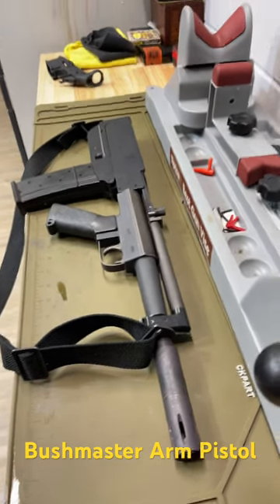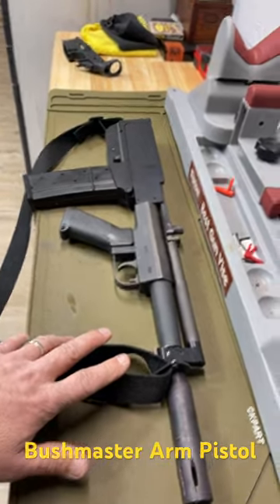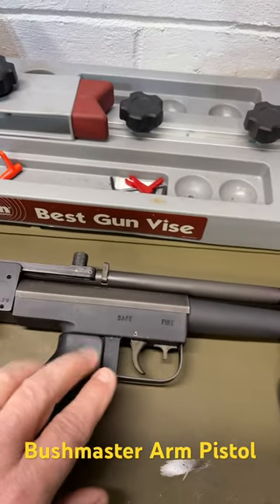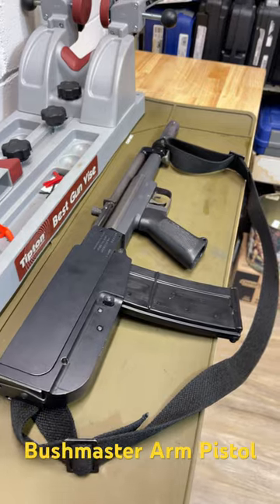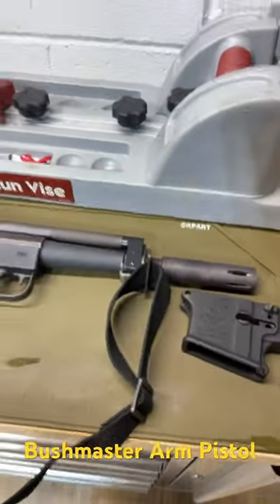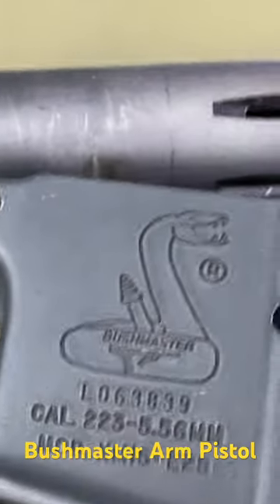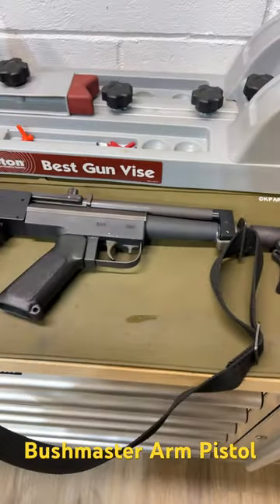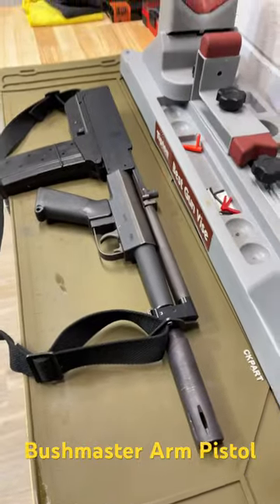LBS Short. craftholsters The gun that started Bushmaster.